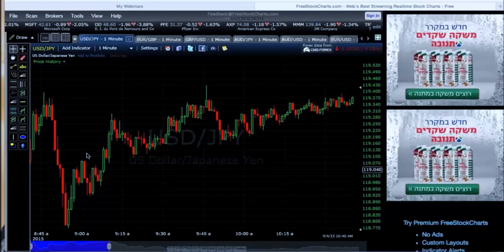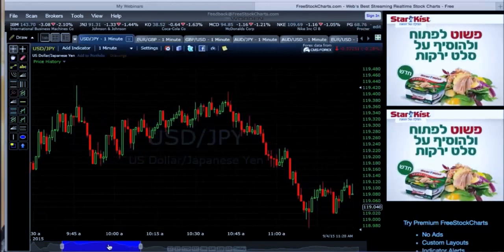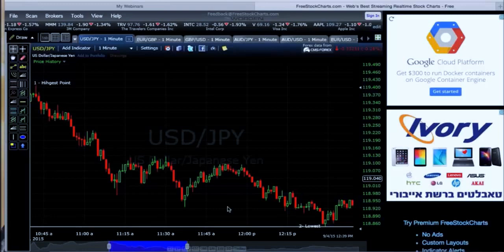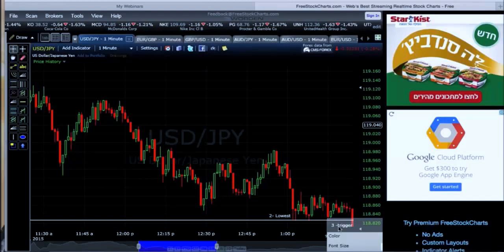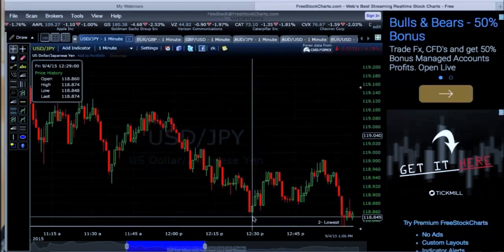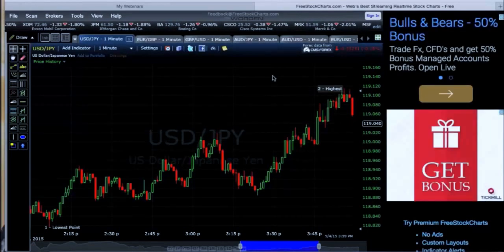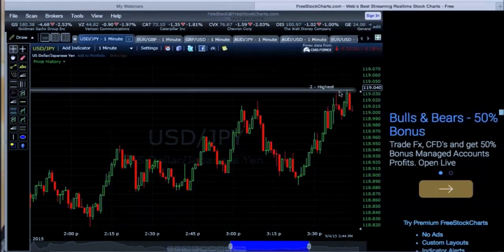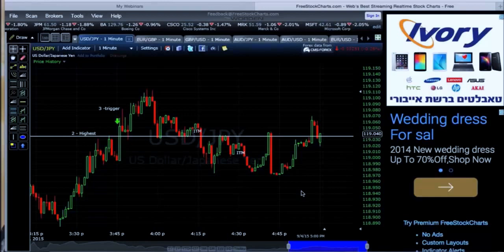24Option - Short Term Reversal Strategy for Binary Options (75 Min ITM)